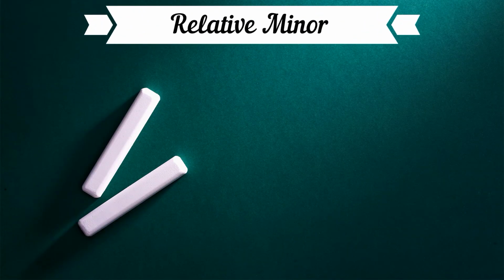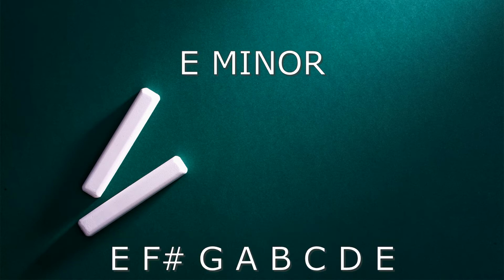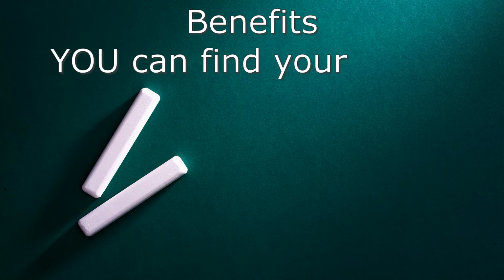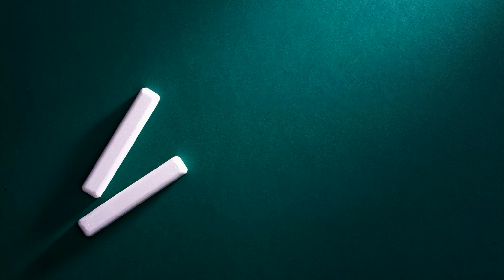Learn the Minor Scale EASY!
Hey guys, Chris back!

In this video we will go over the minor scale and how to find it within the major scale.

Sidenote; I promise to play something other than C Major next time!!!